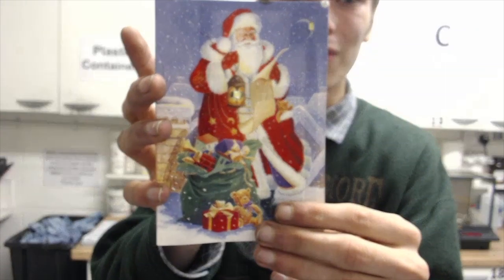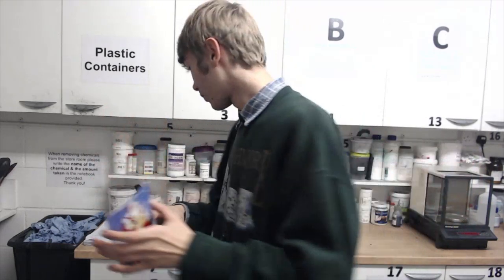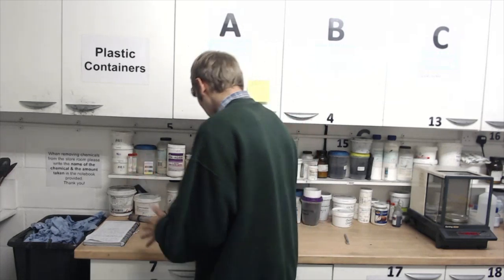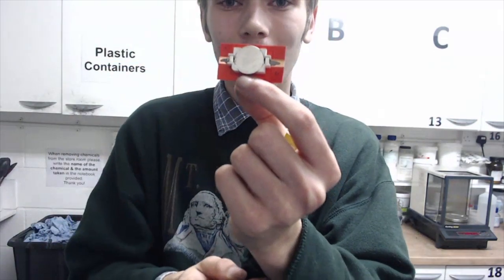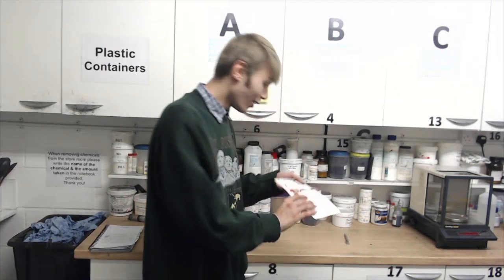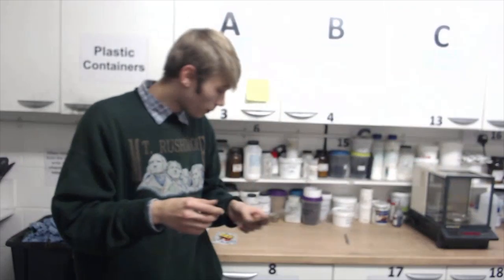Components on a card - Add LED lights to homemade greetings cards with ease!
Luke shows you how to use our readymade components to light up your cards and scrapbook pages with no soldering!